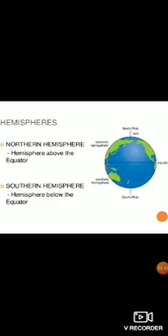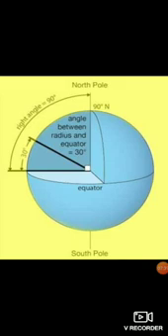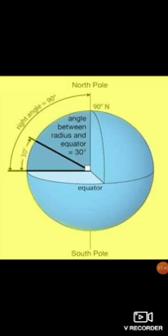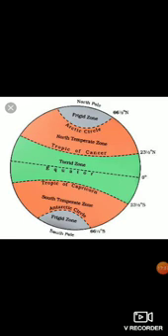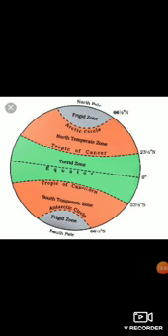Latitude and Longitude Grade 6 CBSE Angular Planes of latitude, Important latitudes, Climate zones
Grade 6
CBSE
 Angular Planes of latitude,
Important latitudes,
 Climate zones